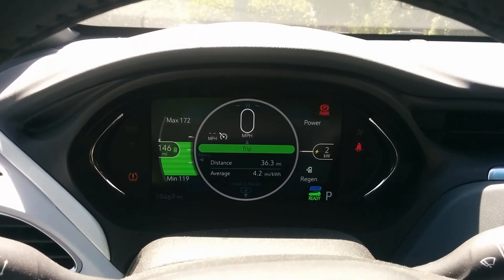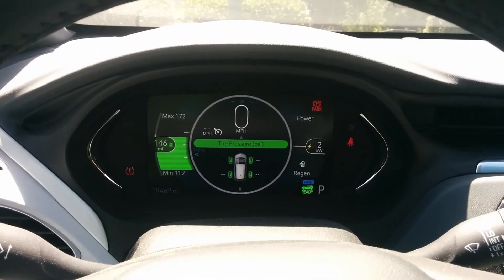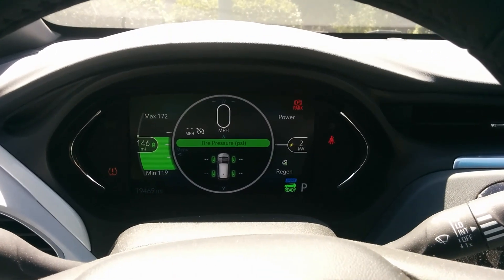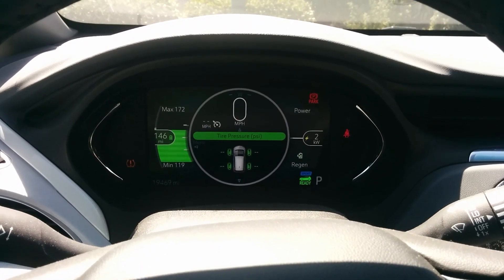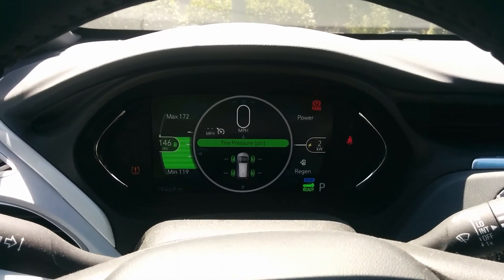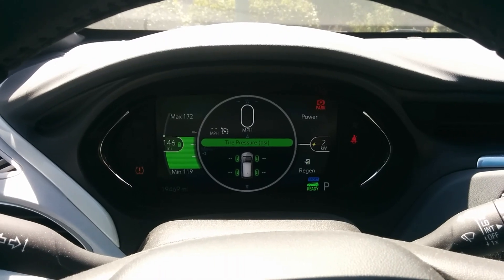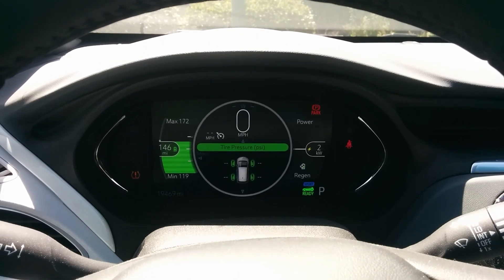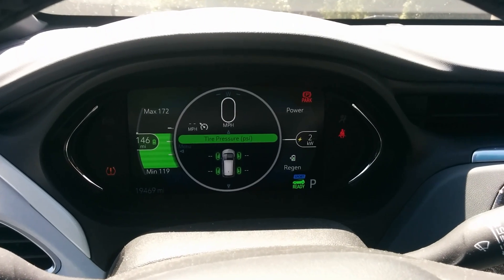Chevy Bolt EV Running Without TPMS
People are getting ready to switch to winter tires, and some have asked me how annoying the Bolt EV's TPMS system is without pressure sensors. It's actually very livable.

You will get a warning that you can only clear when the vehicle is stopped, but there is no annoying audible warning. The normal yellow low tire pressure icon stays on, and the tire pressure screen shows no data.